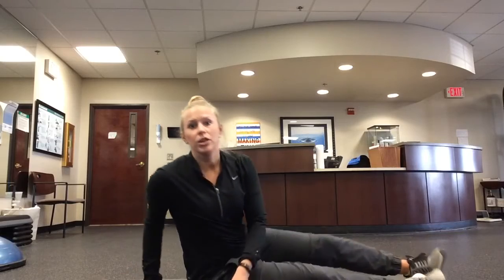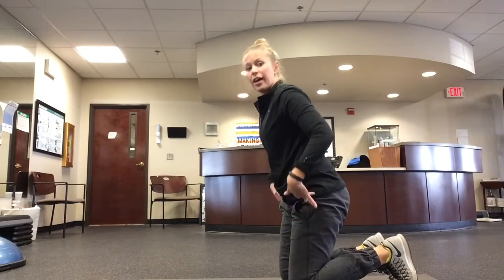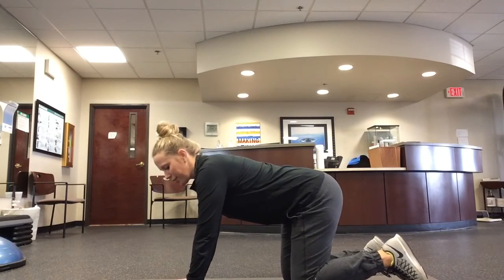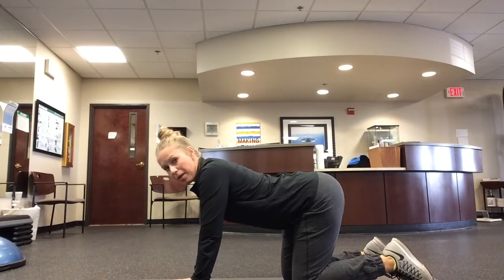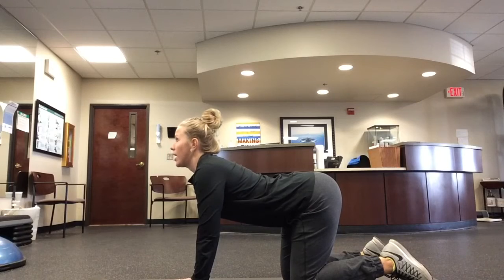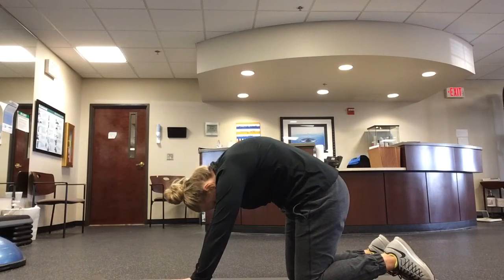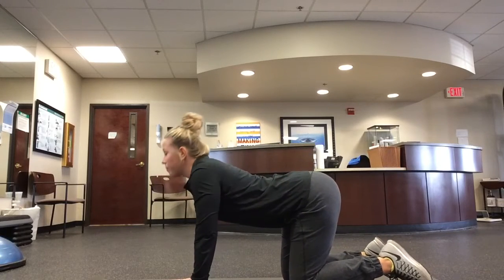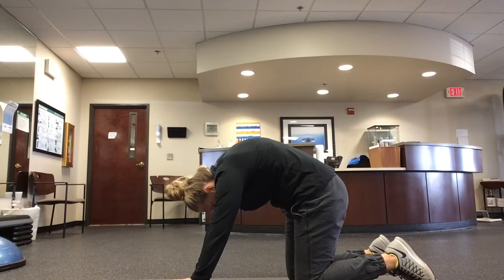Lower back stretching